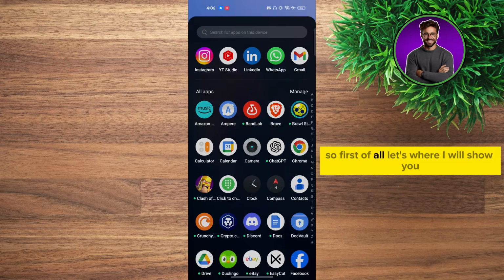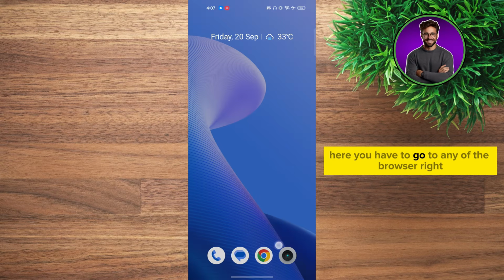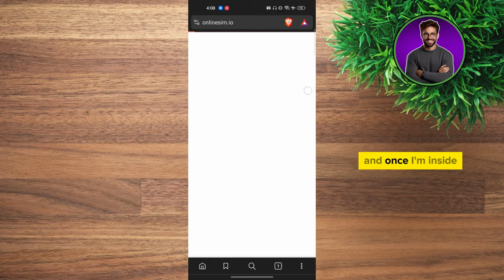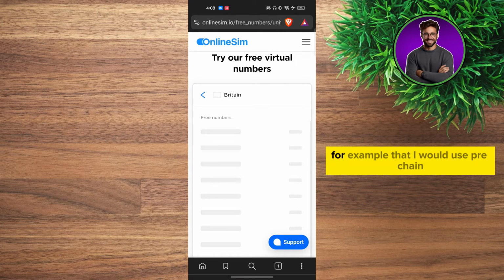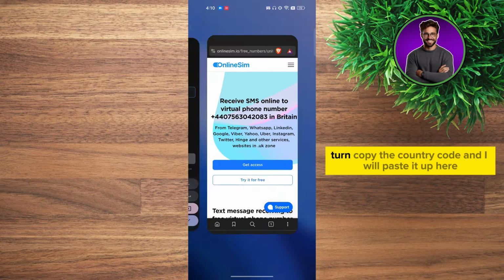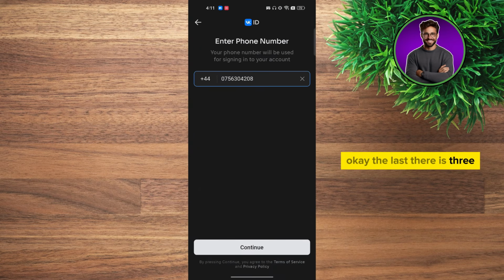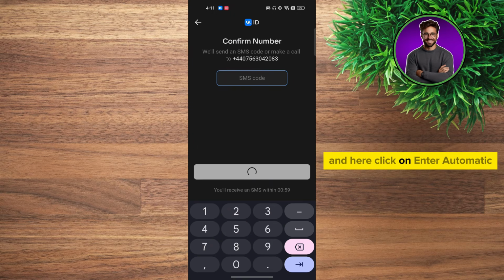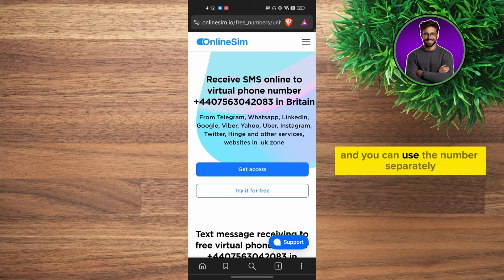How To Sign Up VK Account Without Phone Number (2025 Update)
In this video, I'll show you How To Sign Up VK Account Without Phone Number.

If you're looking to create a VK account without using a phone number, this step-by-step guide will show you how to sign up easily while bypassing the phone verification process. 🚀🔔